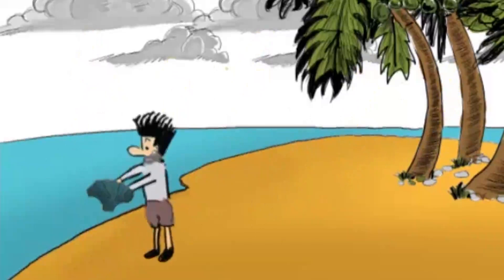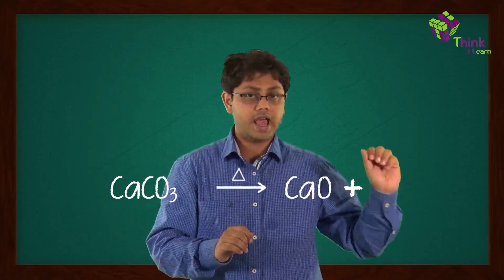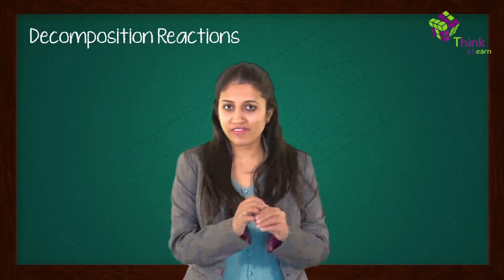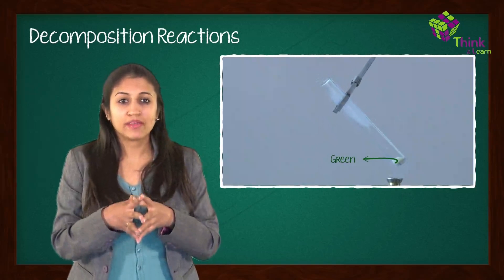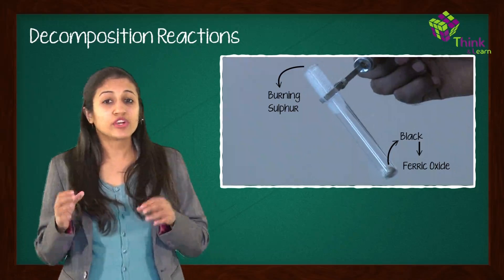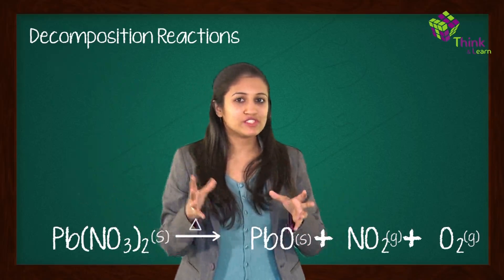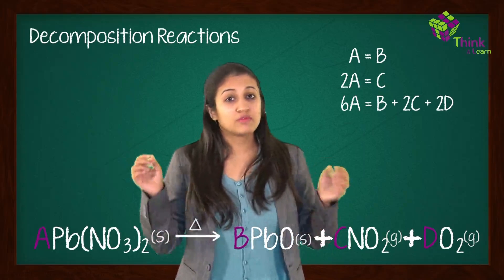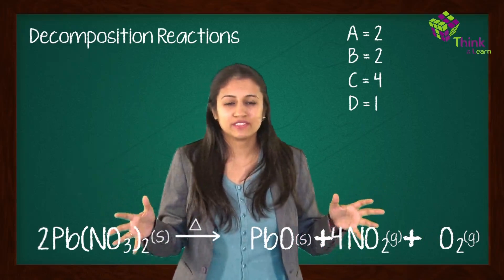How Will Chemistry Help you Survive Alone on an Island?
Ever looked at Bear Grylls. Did you ever wonder if you can be like him? Surviving alone on an island? Well, you can, it’s not that difficult after all. This video will help you do that and more!